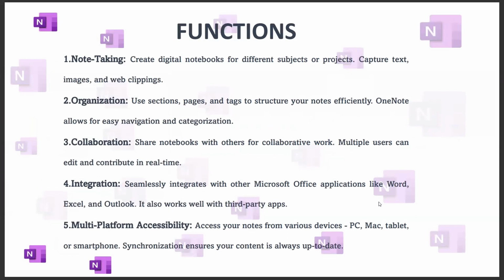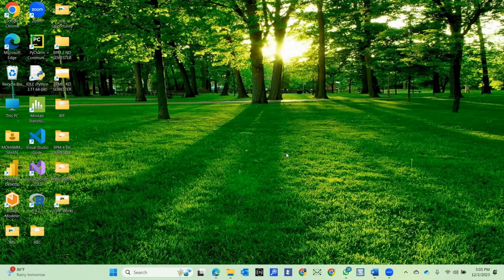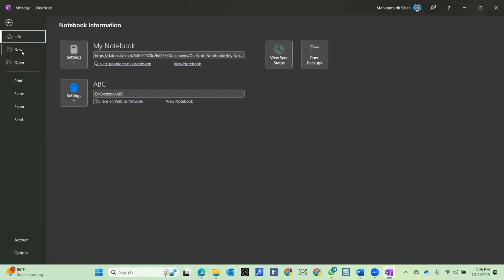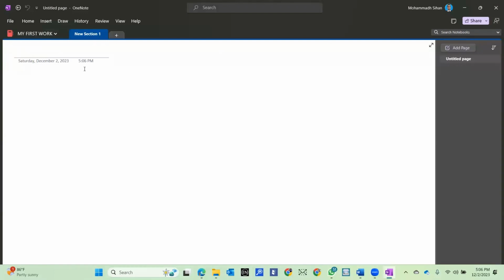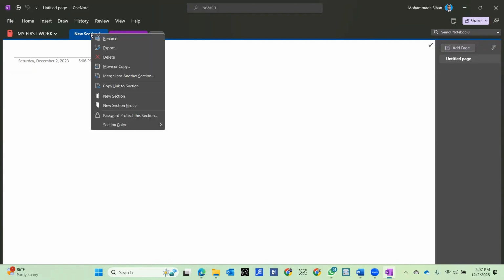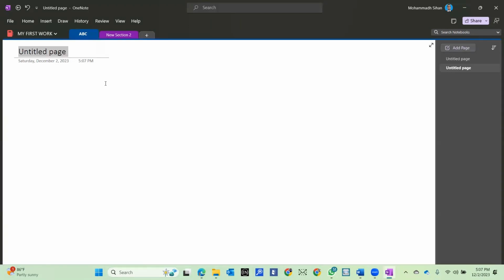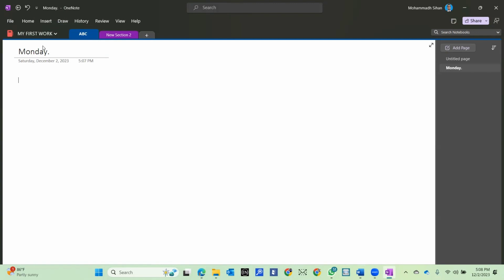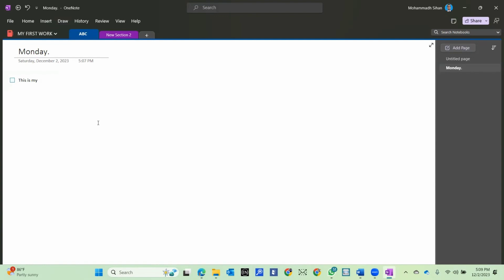How to Use Microsoft OneNote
This is my first video, and I hope it will help you.